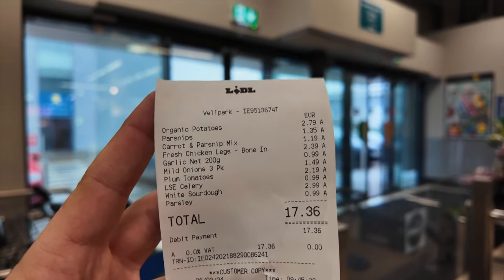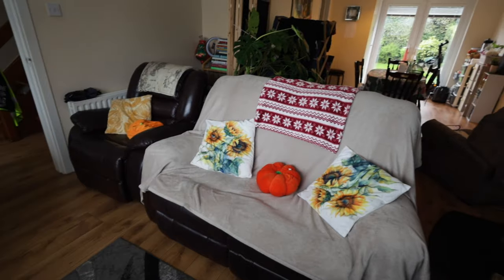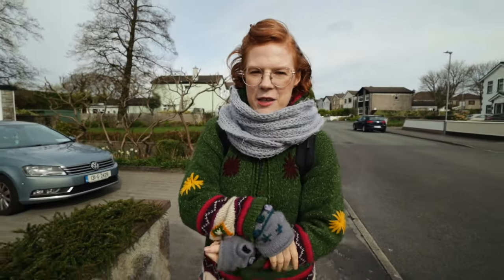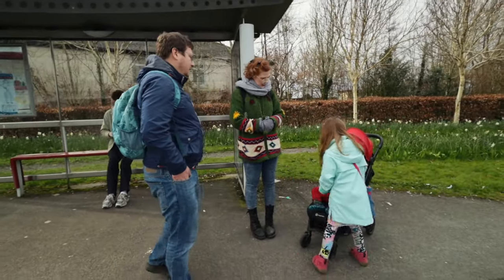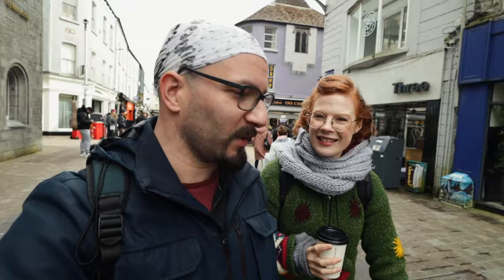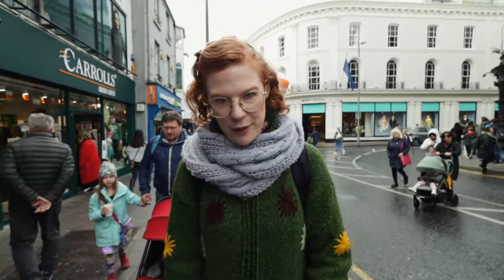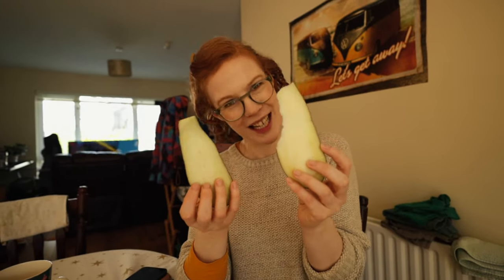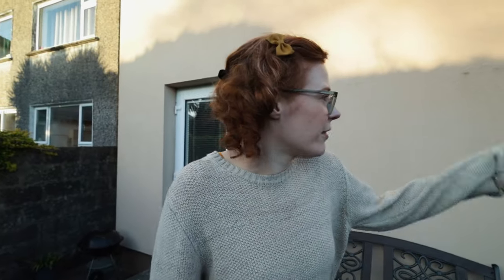A "Week" in life in Ireland | Living in Ireland VLOG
This week we are showing you a week in life in ireland in another Ireland VLOG! Living in Ireland, moving to Ireland, considering life in Ireland or just visiting Ireland? Dating irish people? These are the things you need to see before coming to Ireland! We get some guests, people get sick, we cook a lot, try some oysters and much more!